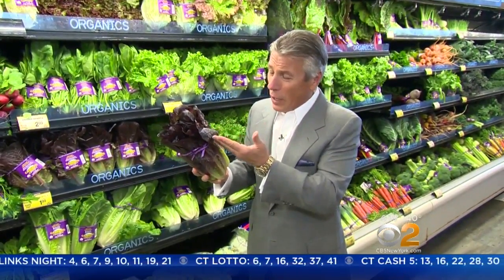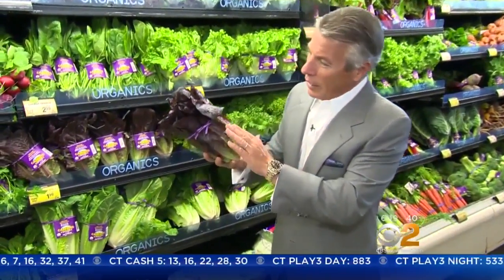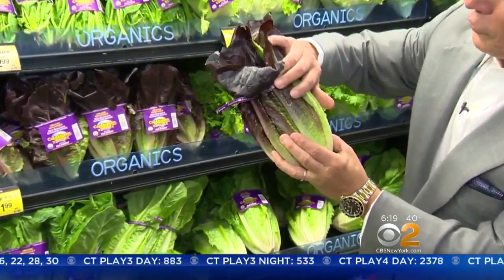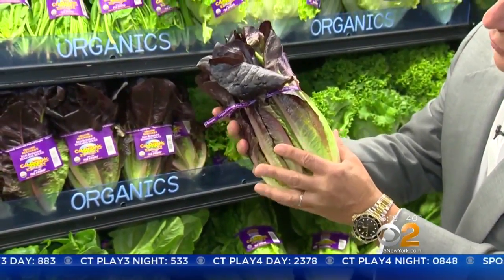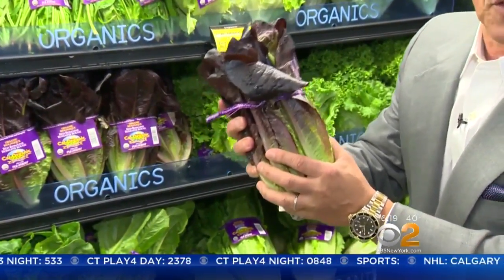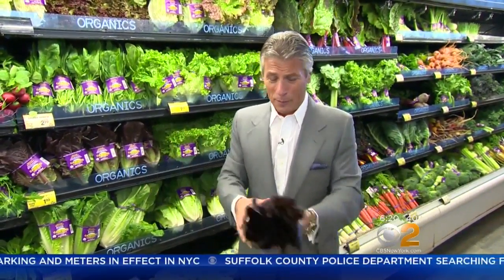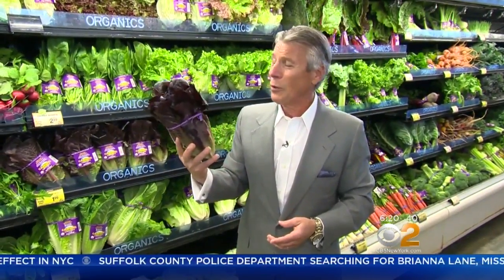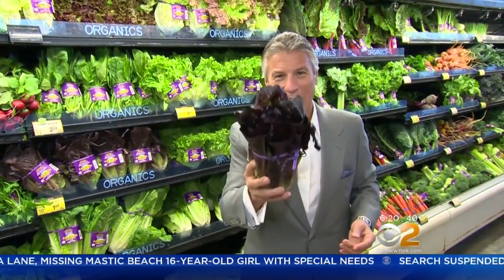Tip Of The Day: Red Leaf Romaine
It's sweet, crunchy, and super nutritious.